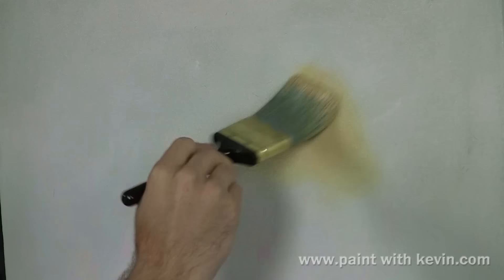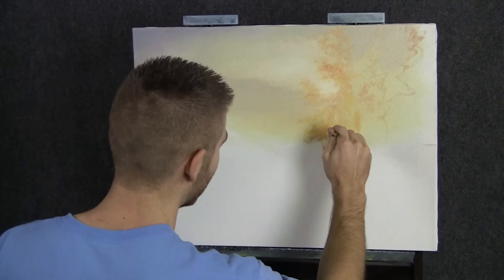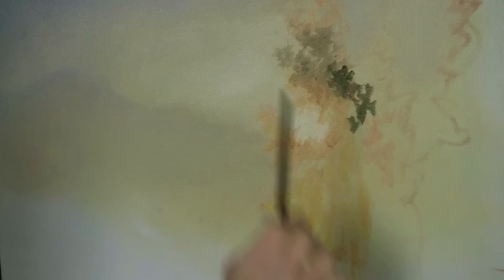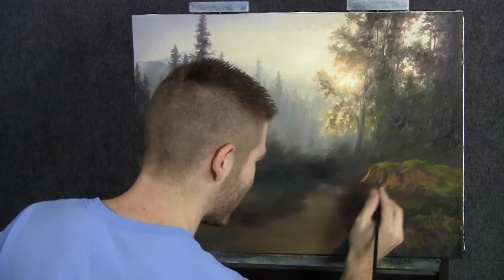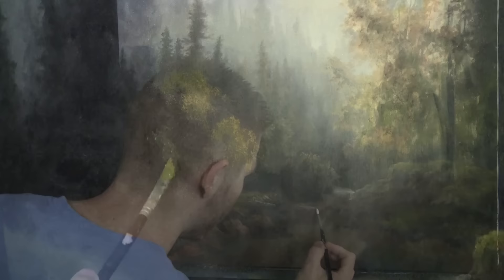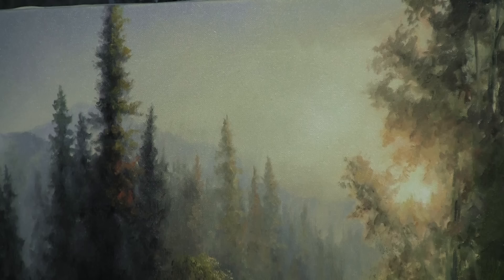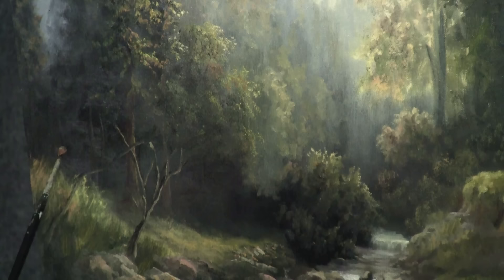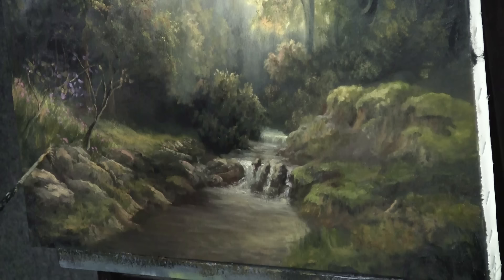Forest Sunlight | Landscape Painting Demo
Landscape painting in oils. Free Demo. Watch the progression from a blank canvas to a completed artwork.